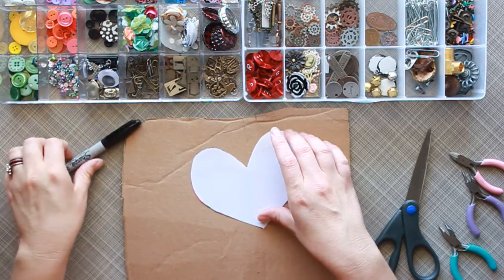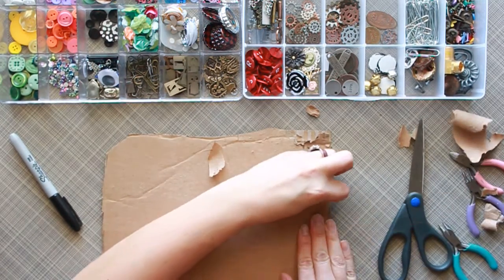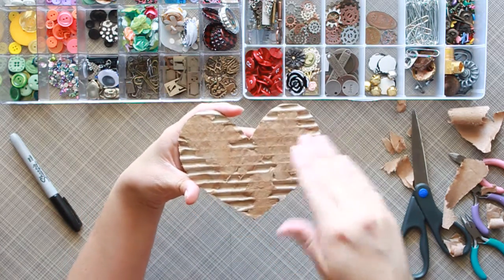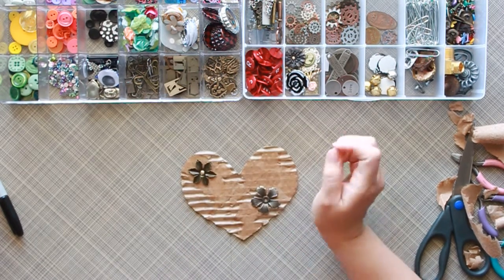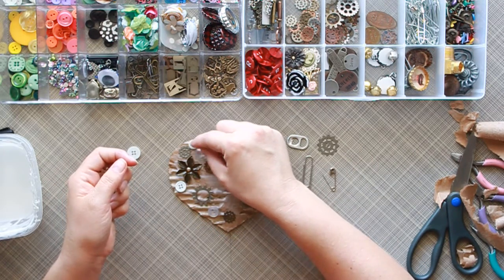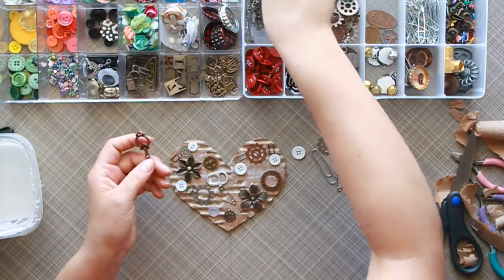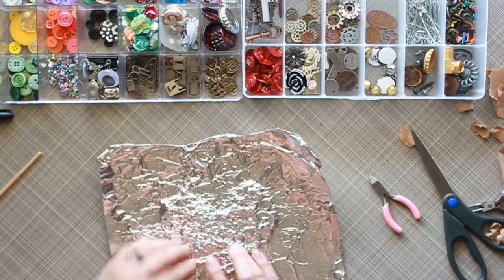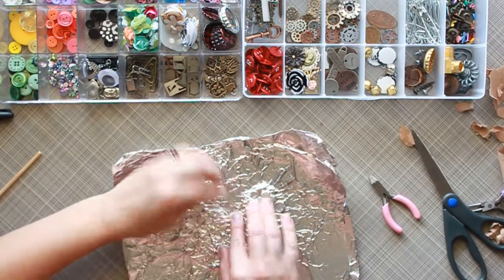Textured Background With Aluminum Foil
Creating a textured background using Aluminum foil. I hope you enjoy!

Supplies needed to create this same heart:
Shape (heart)
Cardboard
scissors
glue
elements such as buttons, gears, paper clips, soda can tops, safety pins, etc.
aluminum foil
acrylic paint (your choice in color(s))
black acrylic paint
baby wipes
metallic paint of choice